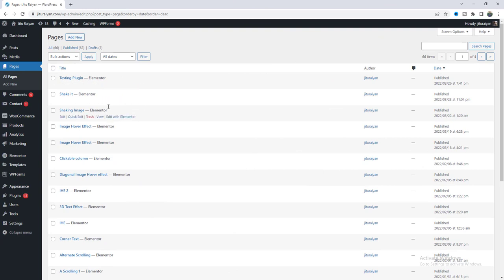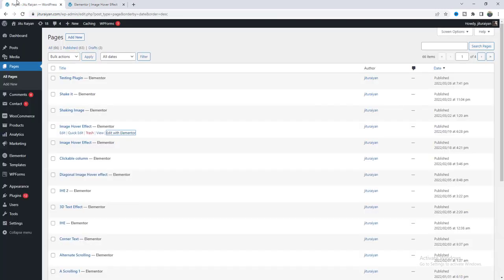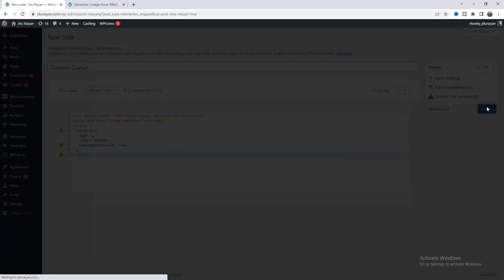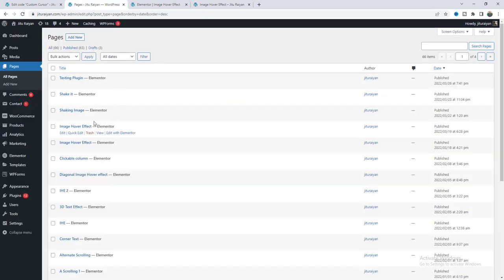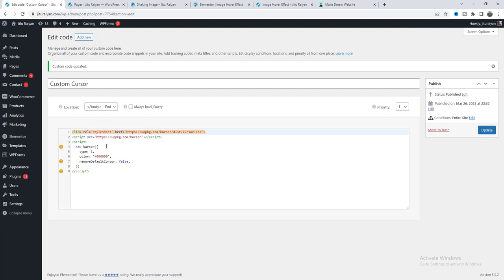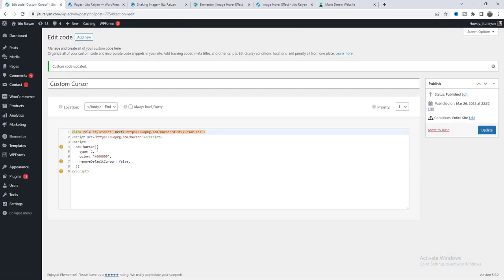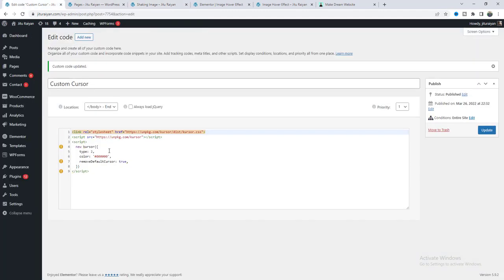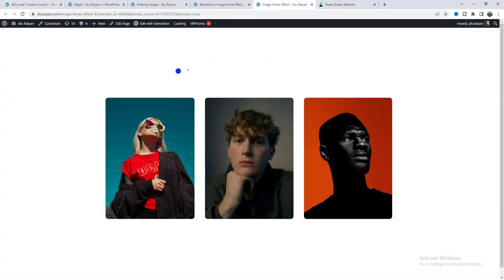Custom Mouse Cursor Effects in Elementor (3 min) | NO PLUGIN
In this tutorial, I'll show you how to make custom Mouse Cursor Effects in Elementor/WordPress website with NO PLUGIN.

Today, I’ll show you how you can create a custom cursor in your WordPress website with Elementor. I’ll show you how you can make 5 different kinds of custom cursor animation,  change its color. And here when you click on anywhere of your page, it also makes this kind of smooth mouse click effects/animation.

First, we need to go to the custom code option of Elementor Pro. And paste some JavaScript code. And the custom cursor will be activated. Inside this code,  you can find options to make different type of cursor, change the color of the cursor and remove the default one.

So, that's how you can create this moving Elementor custom cursor.